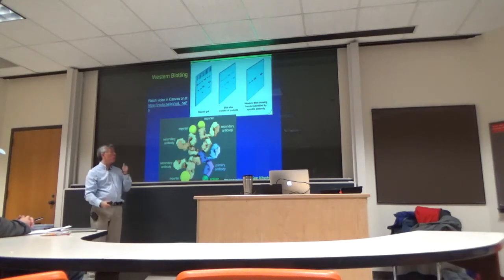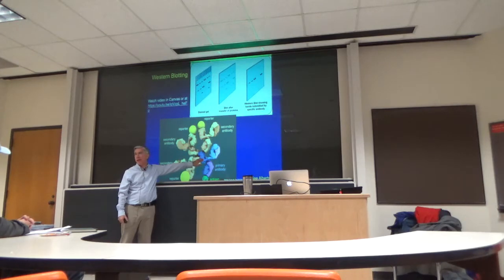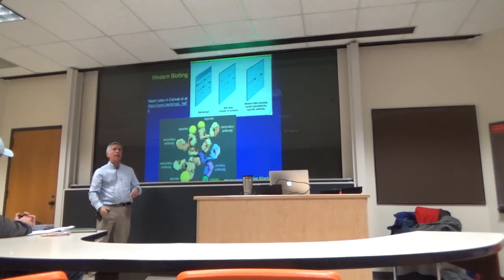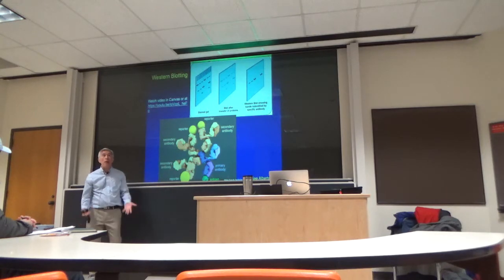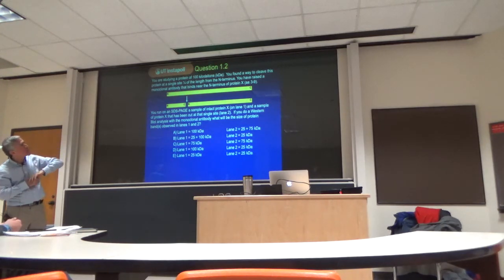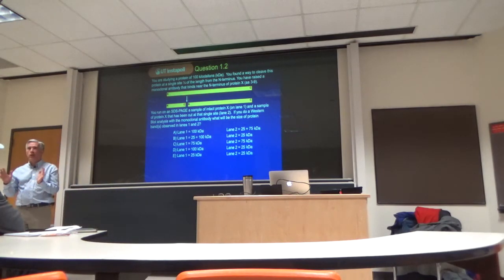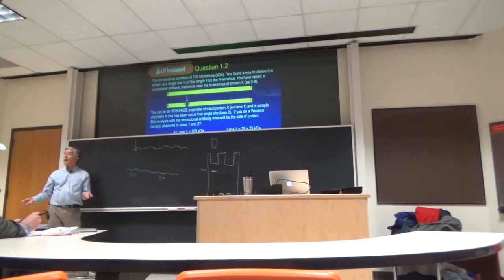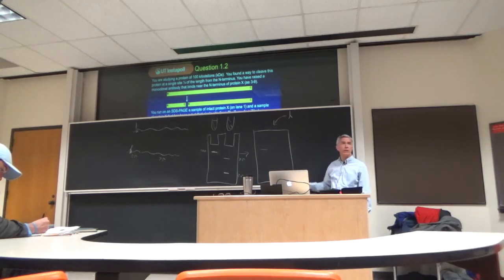BIO320 Lecture 1E 01 21 2020